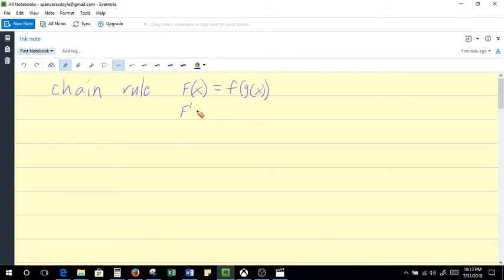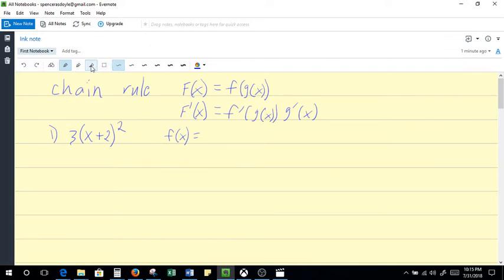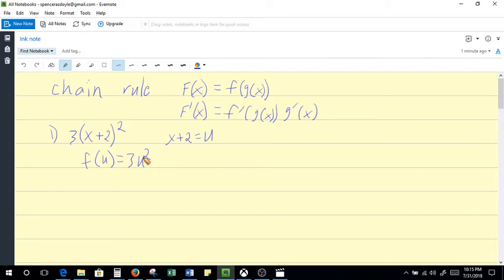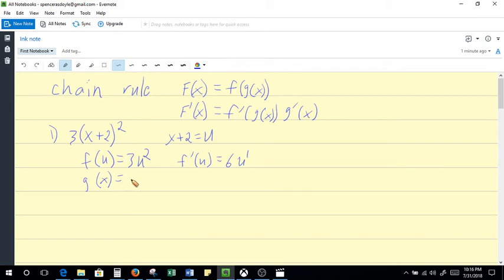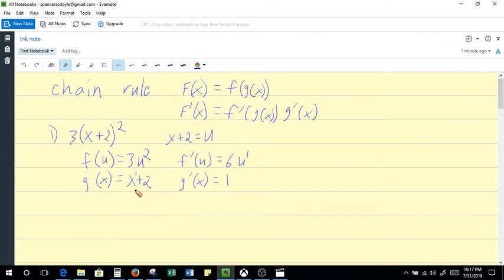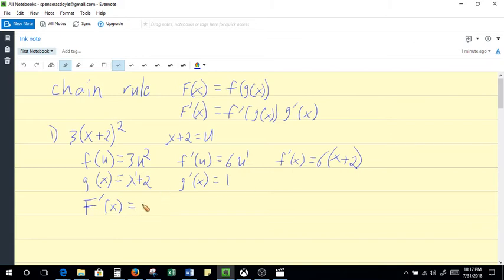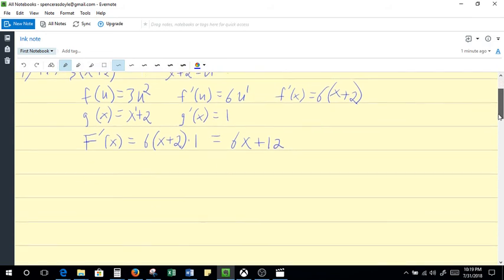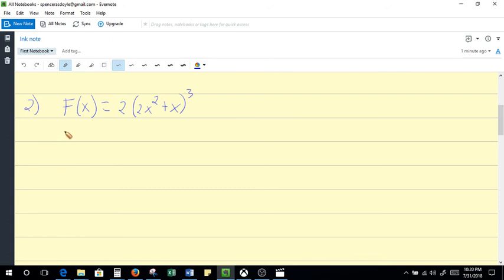Limits and derivatives part 2